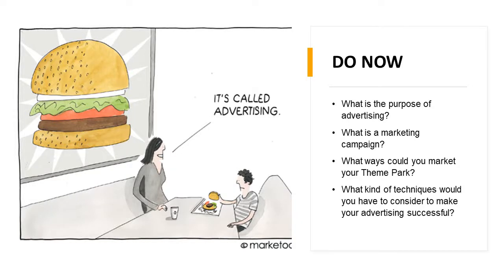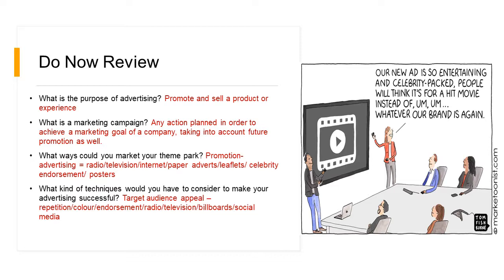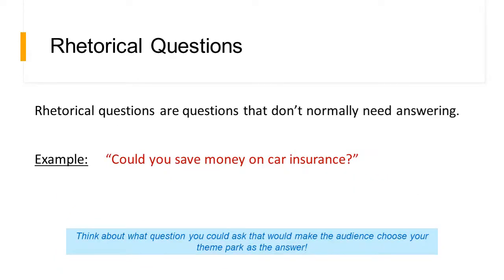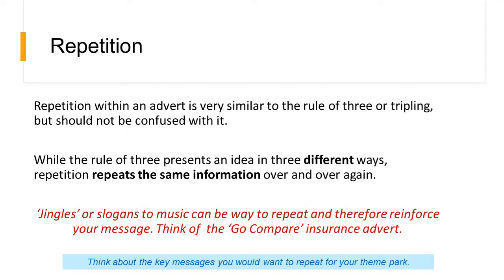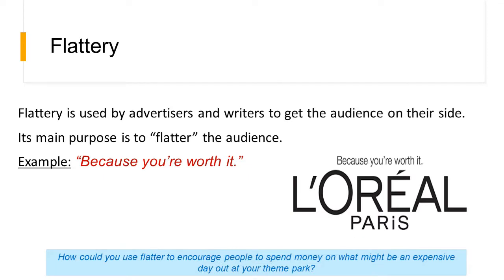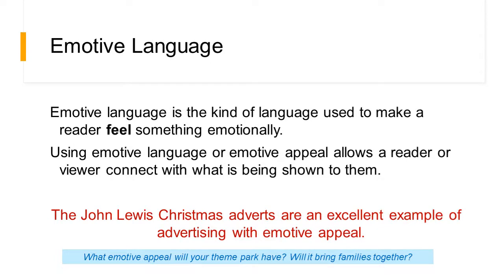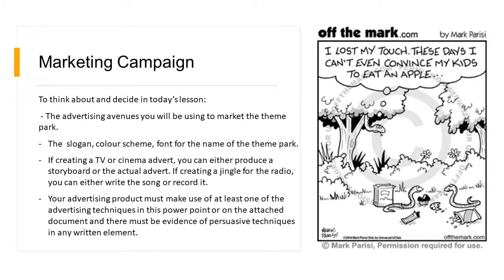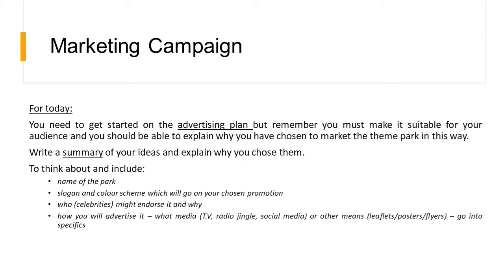Lesson: Persuasive Techniques